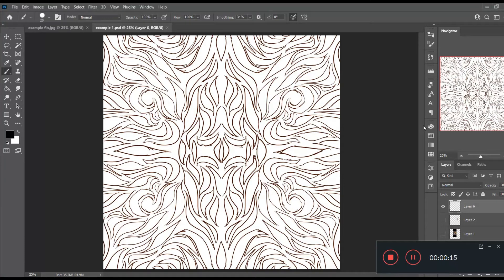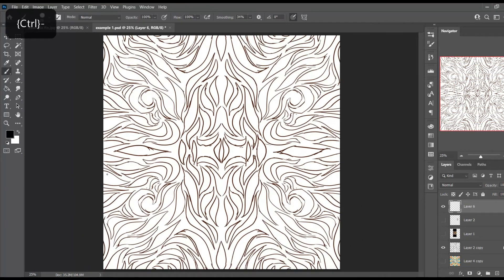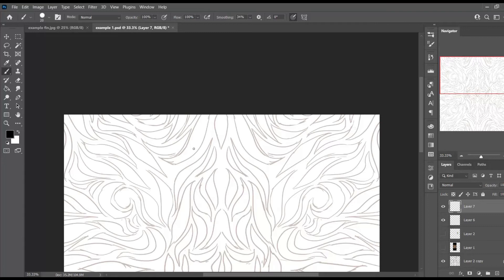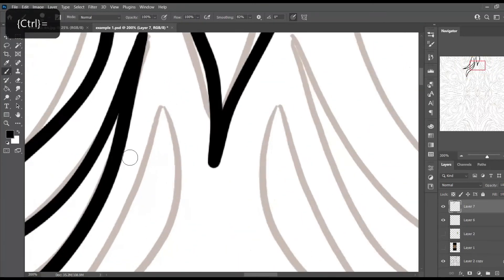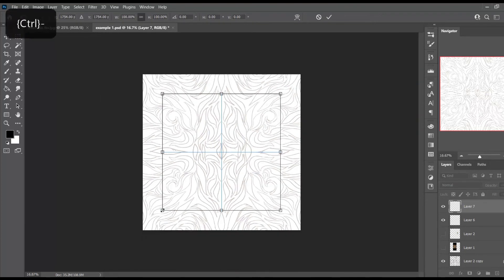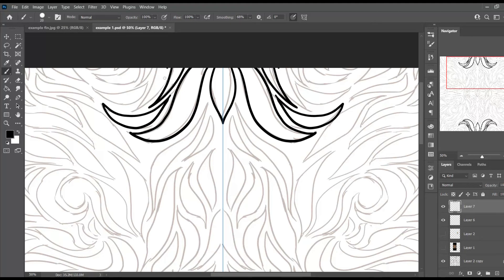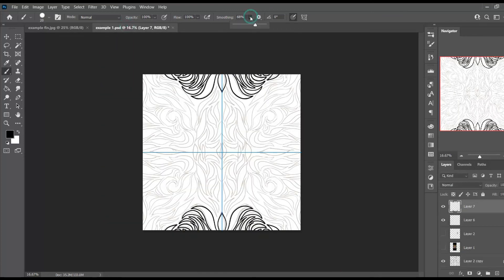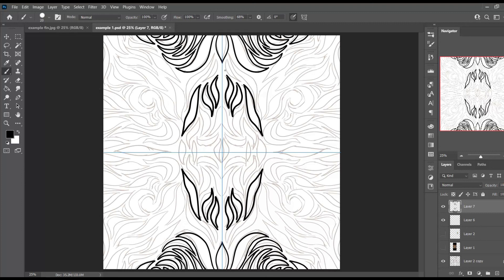Photoshop CC 2021: How to use the Symmetry & Line Smoothing tools (Photoshop tutorial)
In this tutorial, I'll show you how you can get smooth brush tool lines using the smoothing setting on Photoshop CC 2021. I'll also show you how this can be combined with the symmetry setting to create really cool designs such as this one I did for Kimbungu Designs.
The brush tool is super versatile, so if you're a beginner, or just a graphic designer, artist or photographer looking to speed up your work flow, definitely give this video a watch.

*Timestamps*
0:00 - Intro
0:27 - How to get smooth lines in Photoshop
3:24 - How to create symmetrical designs in Photoshop